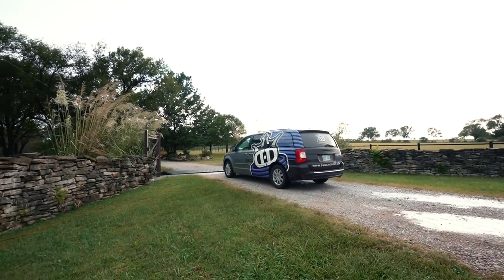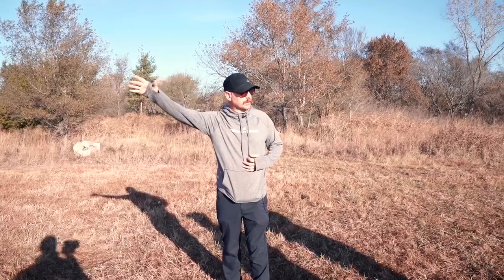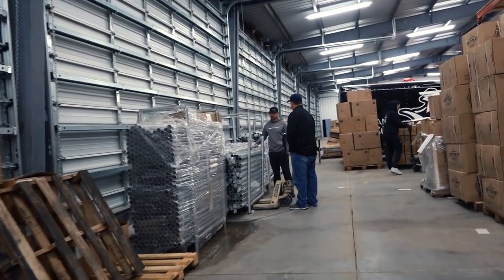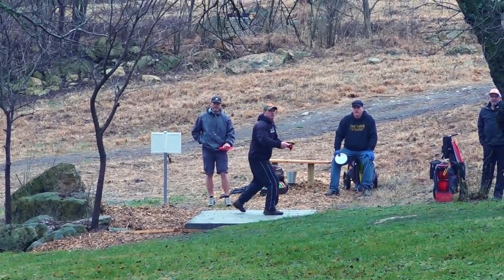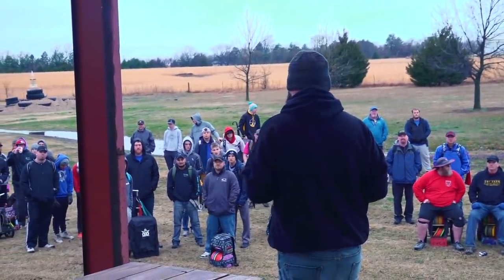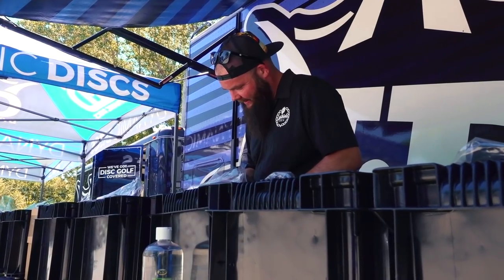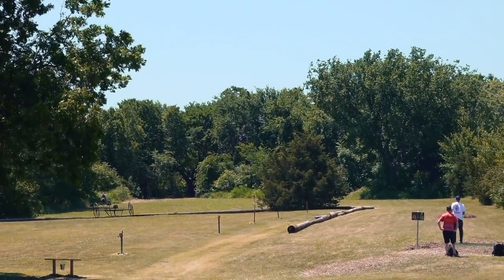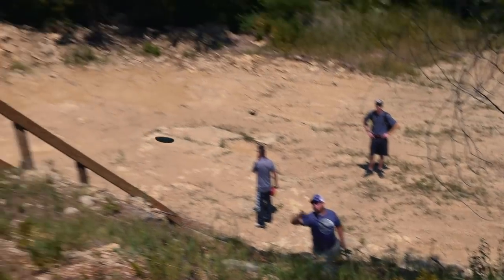The Farm at Quail Valley Disc Golf Course Conclusion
We complete our Winfield, KS course design series with a trip back to the Farm at Quail Valley as the Emporia team from Chasin the Chains holds an event. Eric McCabe gives his final thoughts on how this impressive course design turned out.

If you are interested in a new course design or even redesign of a current disc golf course be sure

To find out more about the Farm at Quail Valley